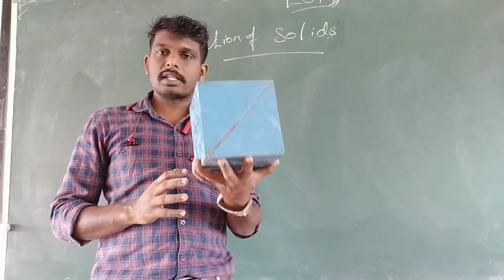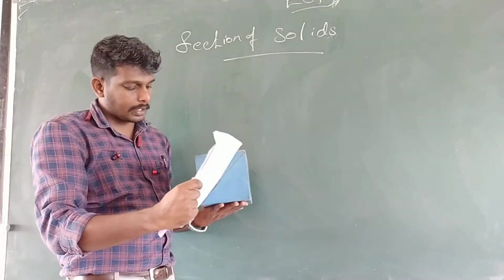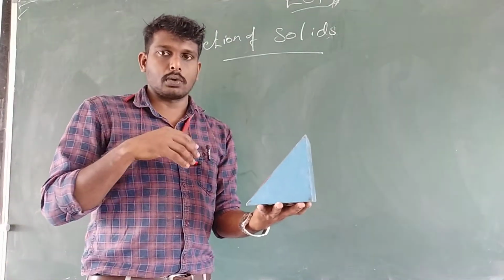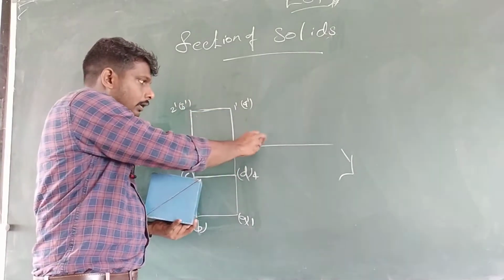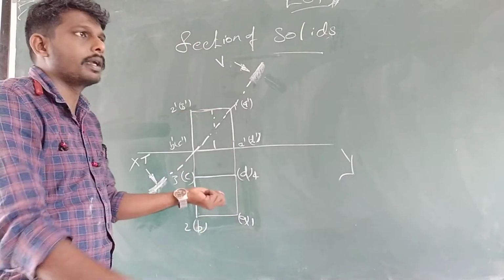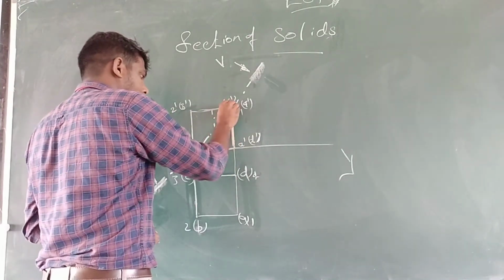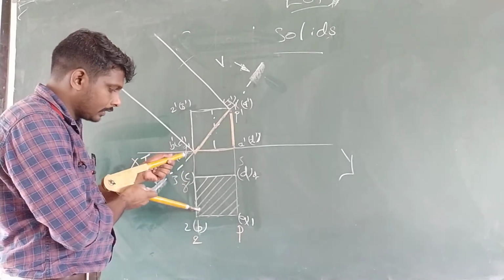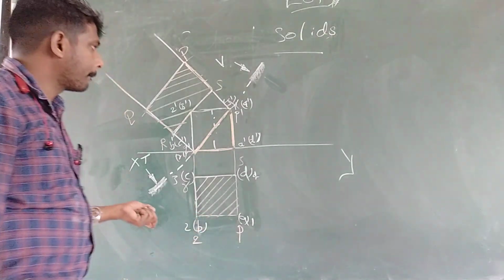Introduction to Section of solids.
Cube sectioned by plane perpendicular to VP Inclined to HP